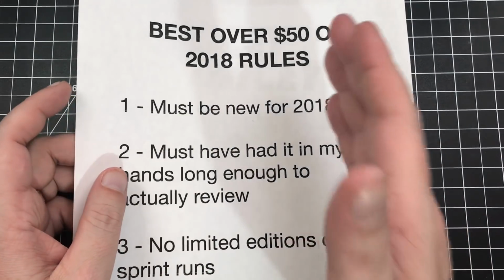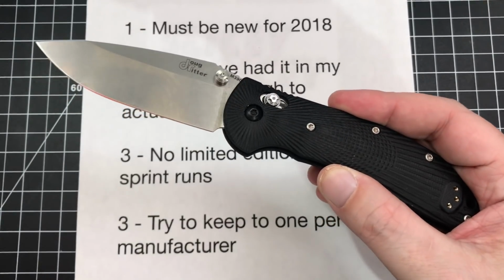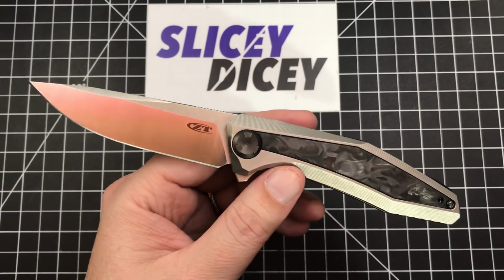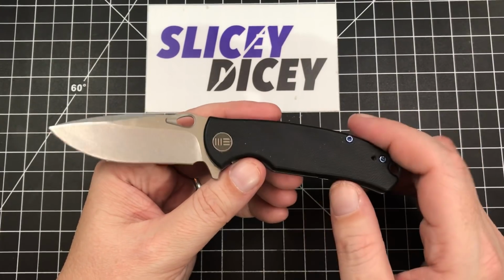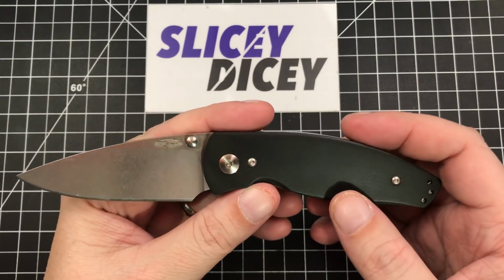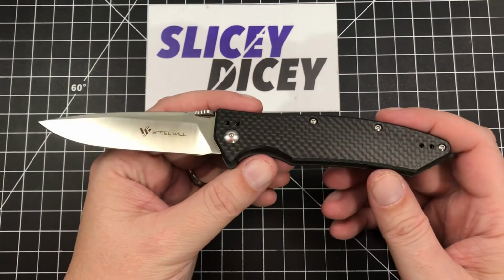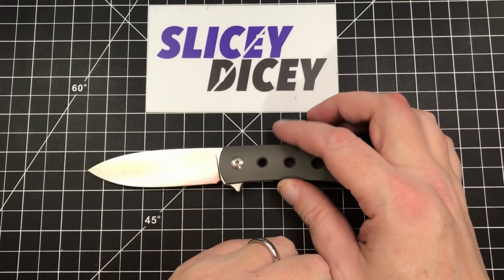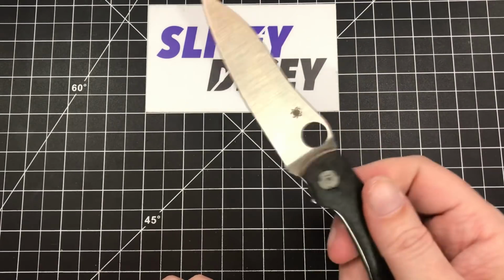Top Ten Knives Over $50 2018 - And One Winner!!!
Phew... this was a tough list to compile! But here her go! Links to individual reviews down below!